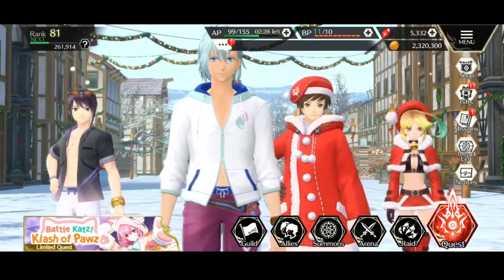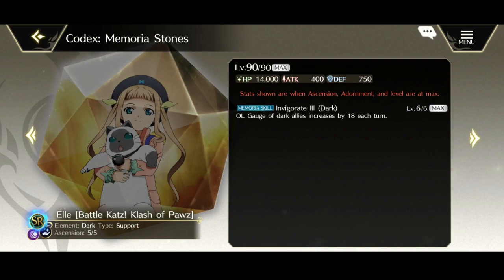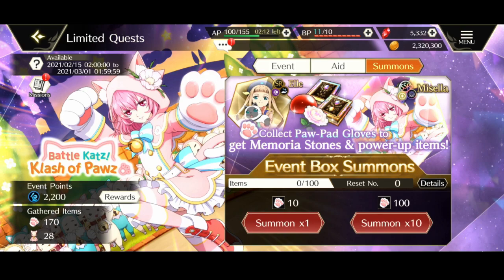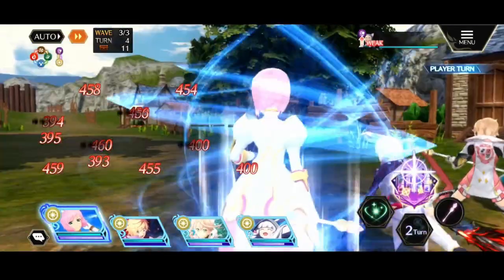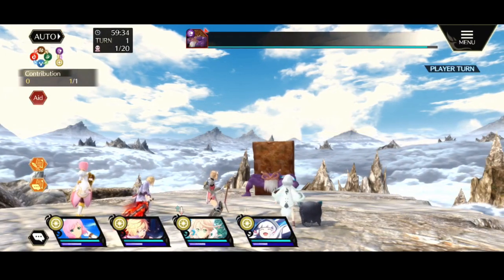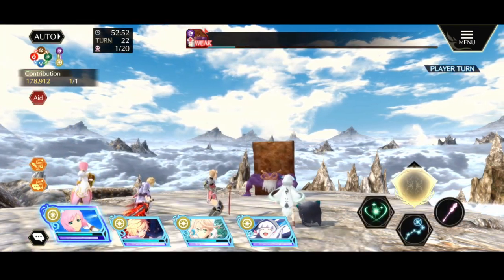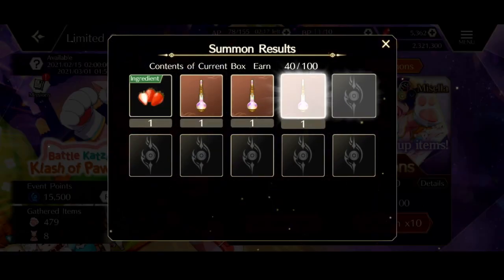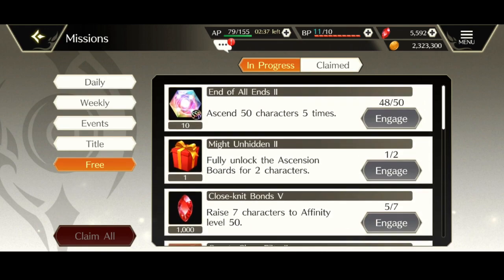Tales of Crestoria - "Battle Katz! Klash of Paws" Event Breakdown!!!